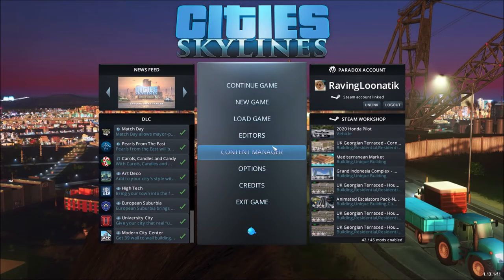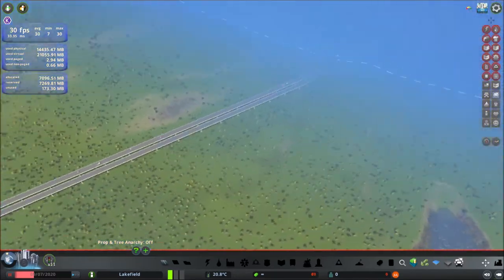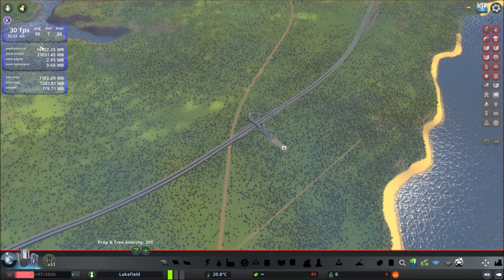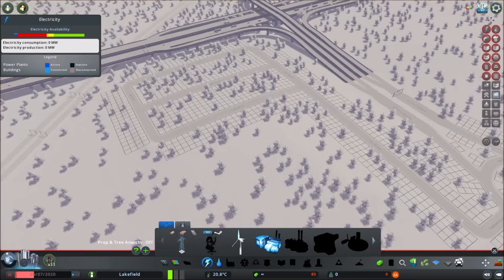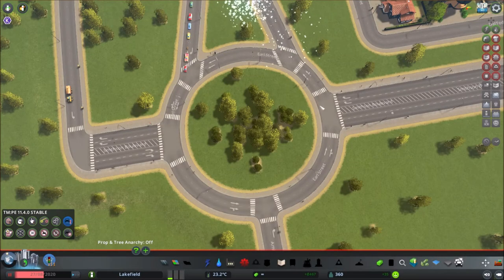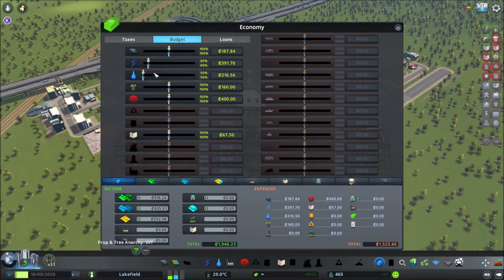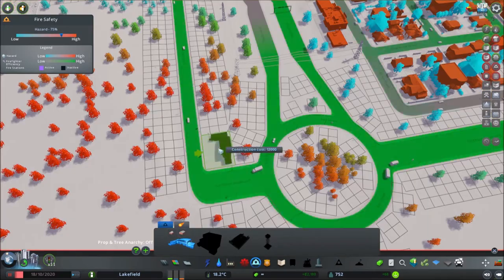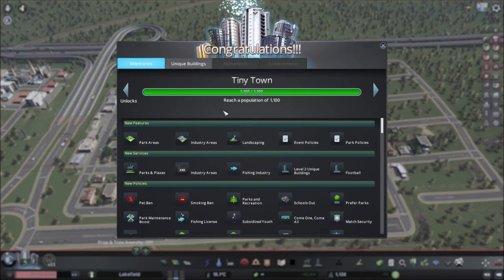NEW SERIES! Modded Cities Skylines Let's Play S1 E1a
My first attempt at a Cities Skylines video!  I have a few mods and assets to help with gameplay.  This series will cover my city from the very beginning, along with all the 'hums' and 'uhs' of an unscripted dialogue.
I love comments!  Hints and suggestions are also welcome!